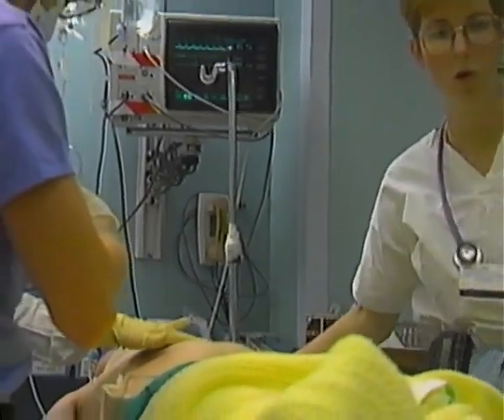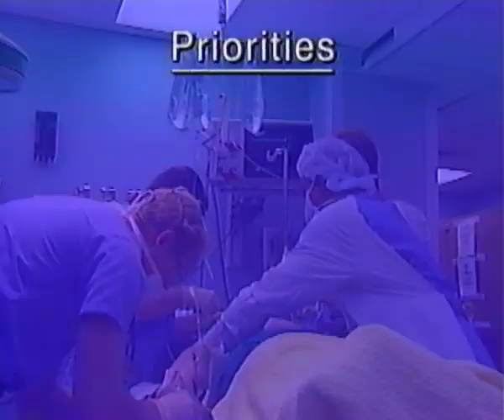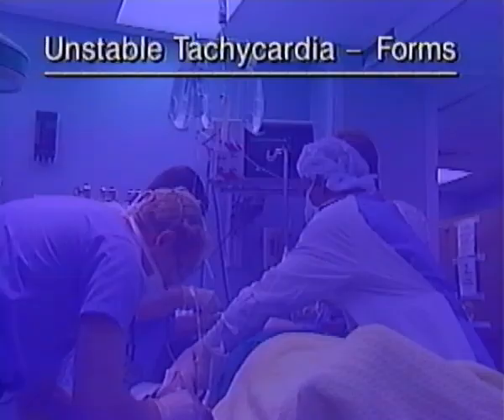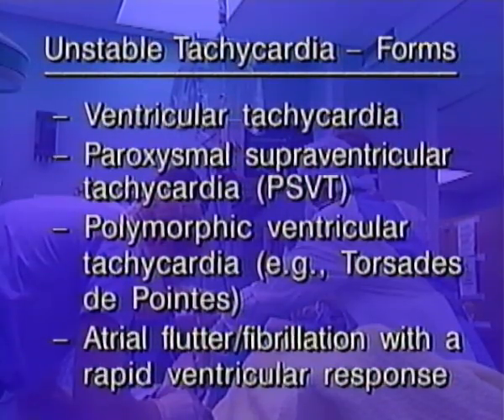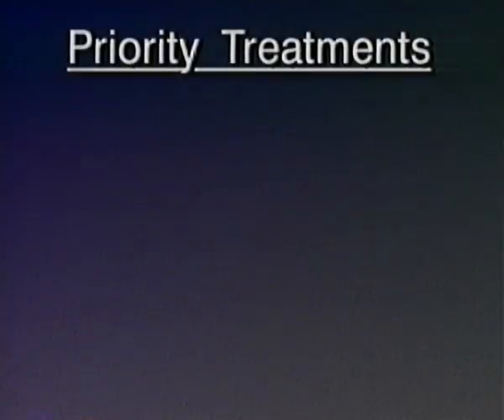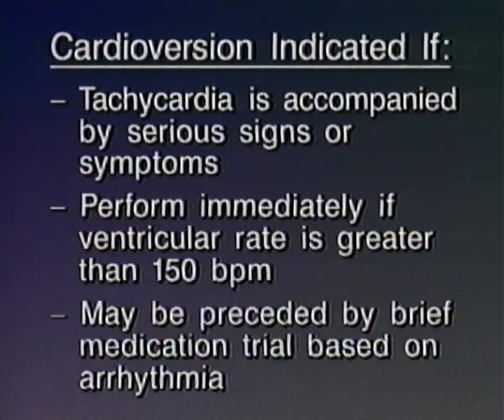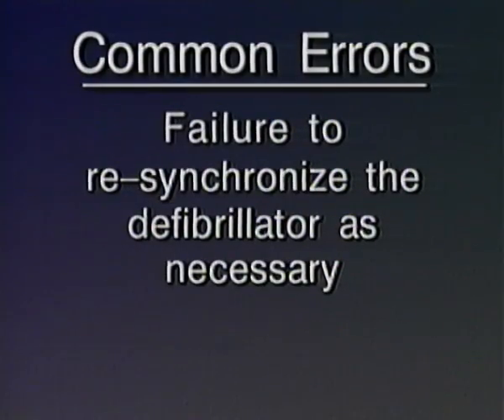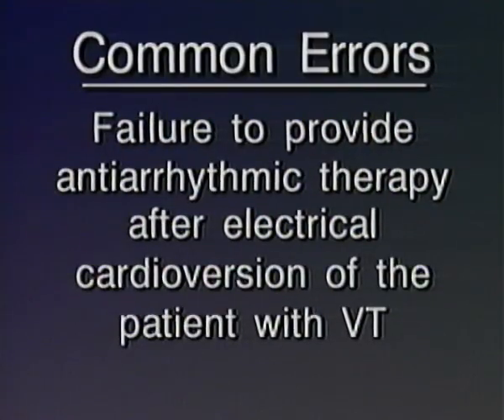1994: AHA ACLS Part 8 Unstable Tachycardia Electrical Cardioversion